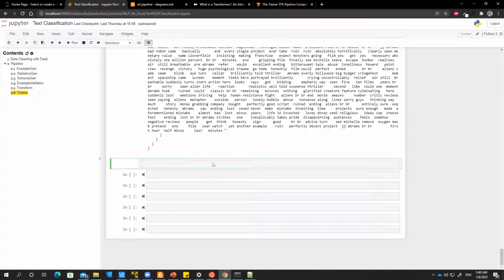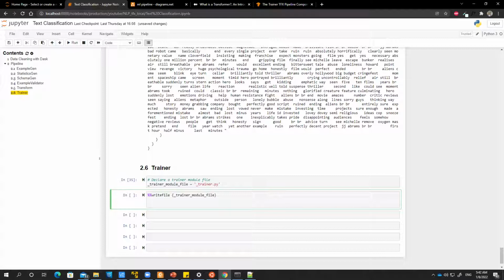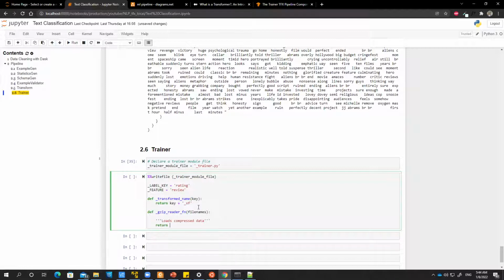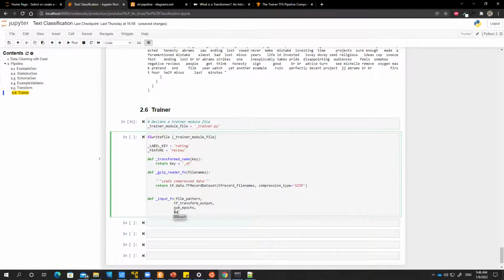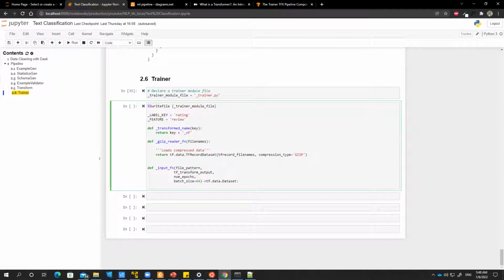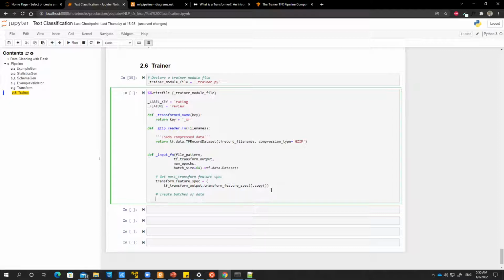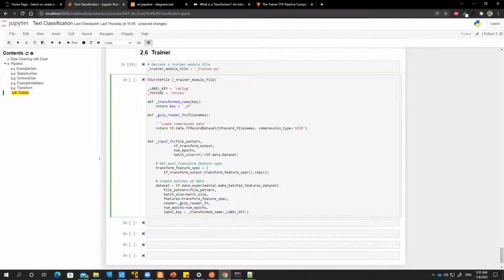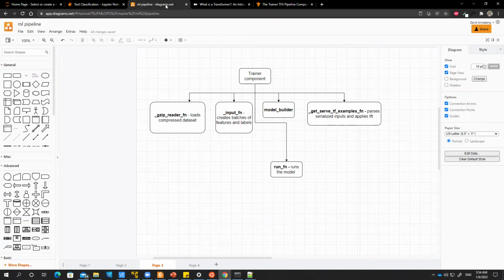Model Training with TFX Trainer component part 2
The Trainer TFX pipeline component trains a TensorFlow model.